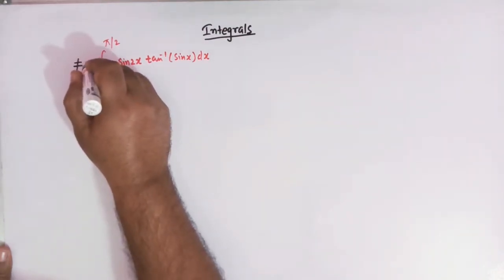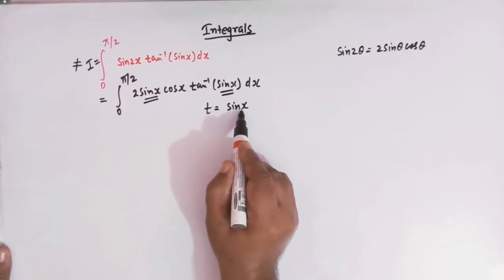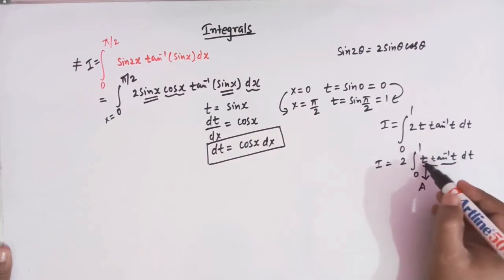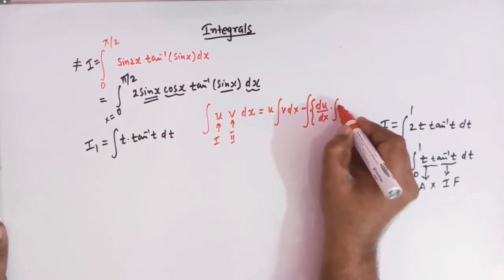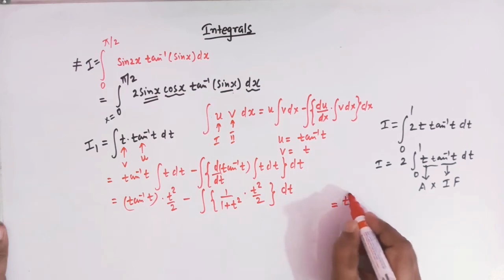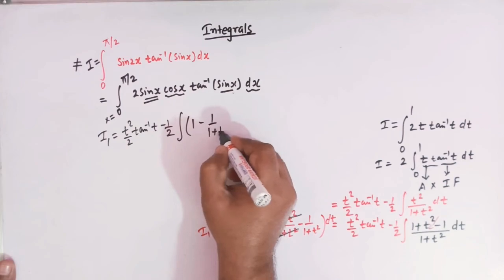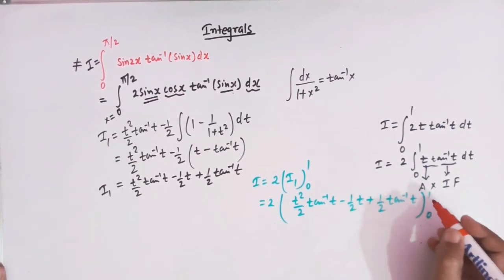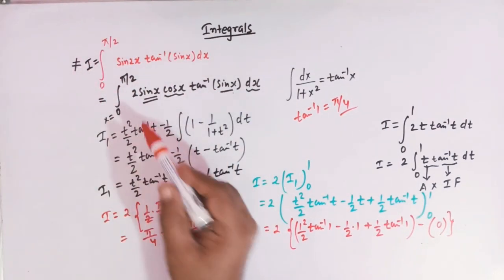Definite integrals - Method of substitution Method of Integration by parts